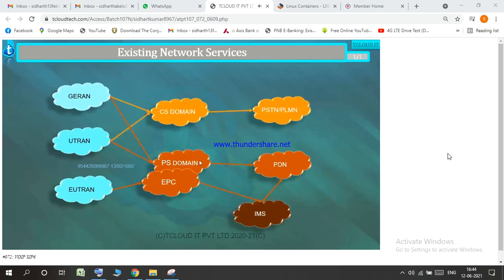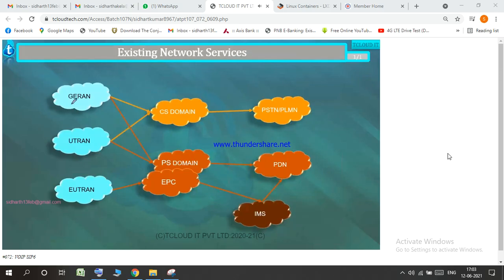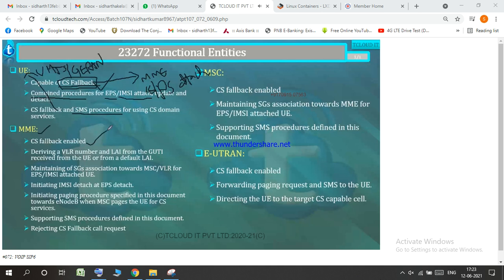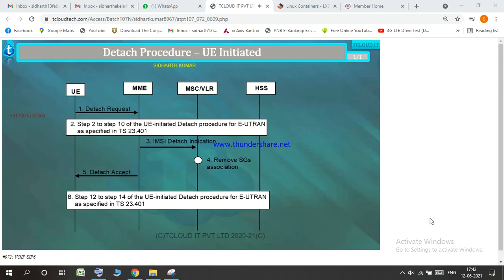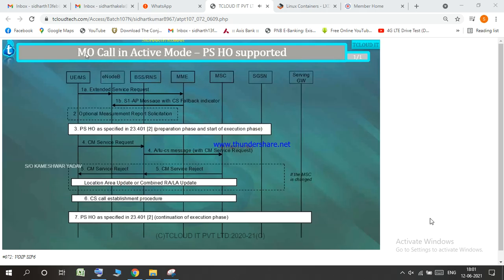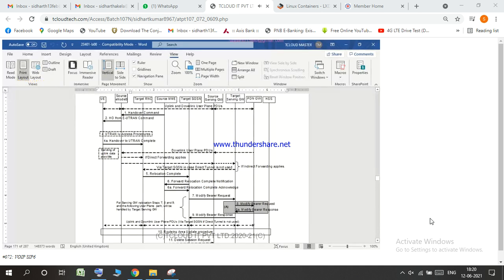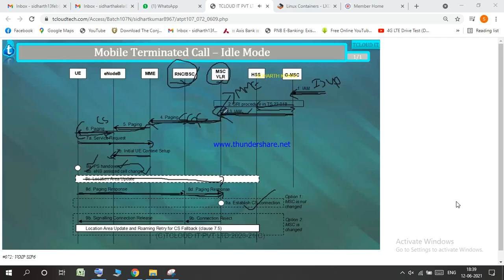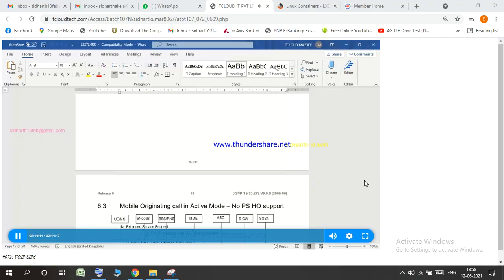SIP6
5G-LTE protocol testing is vital for maintaining performance and reliability in mobile networks.